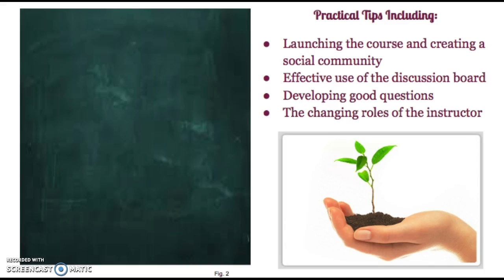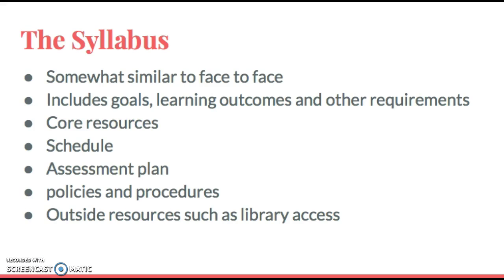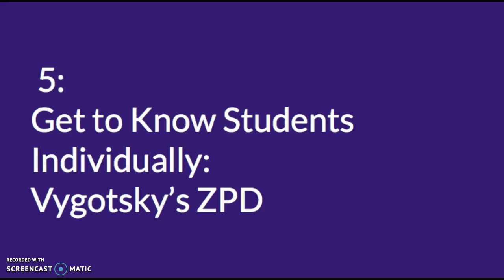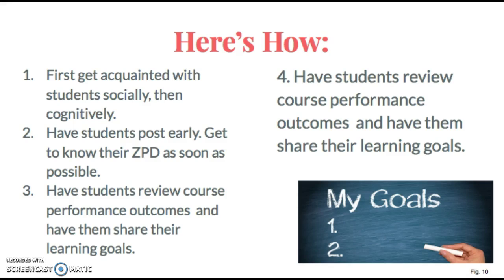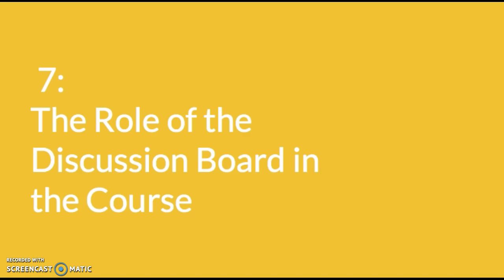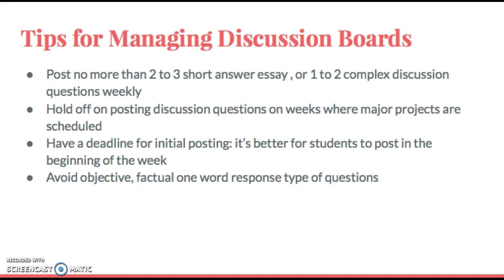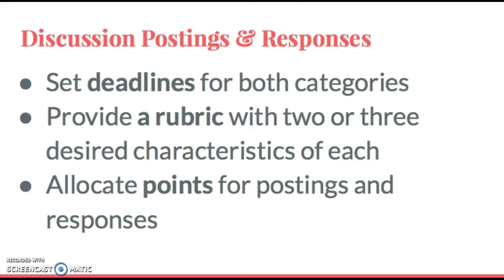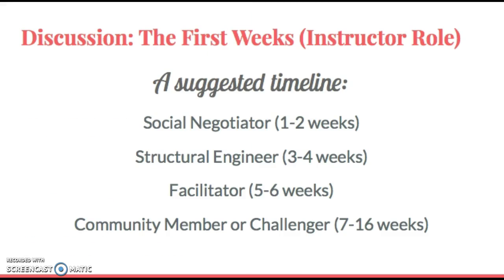Chapter 5: Tips for Course Beginnings